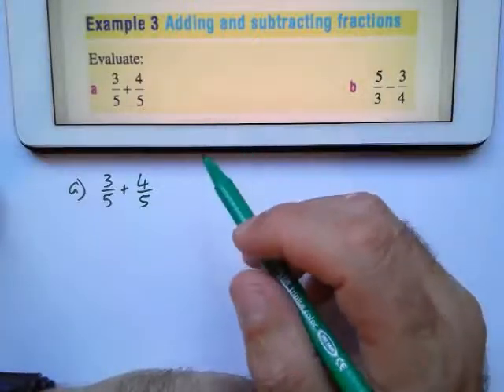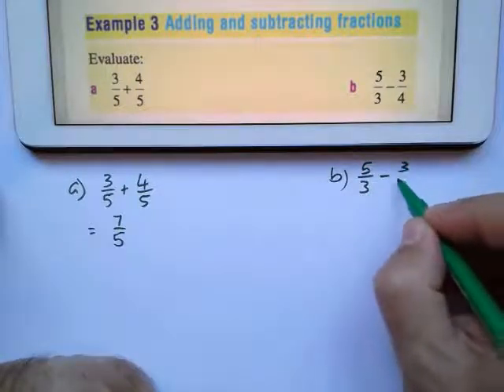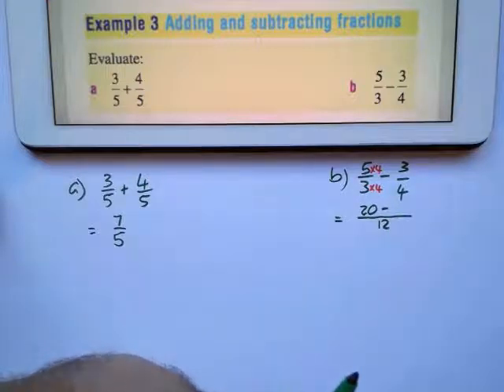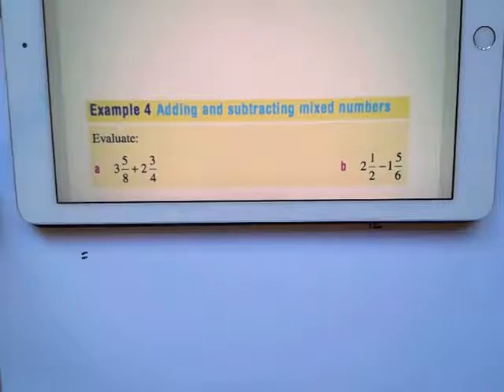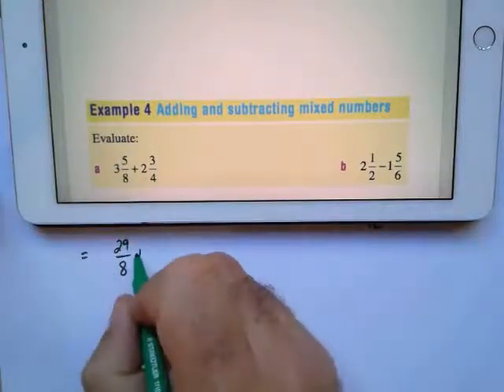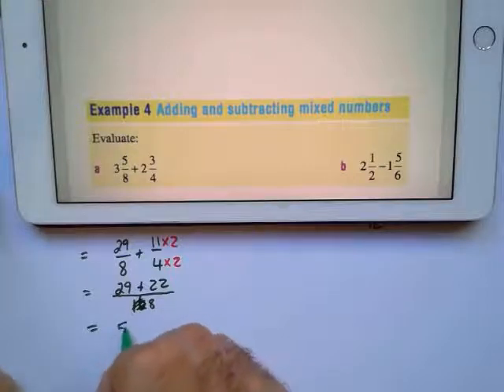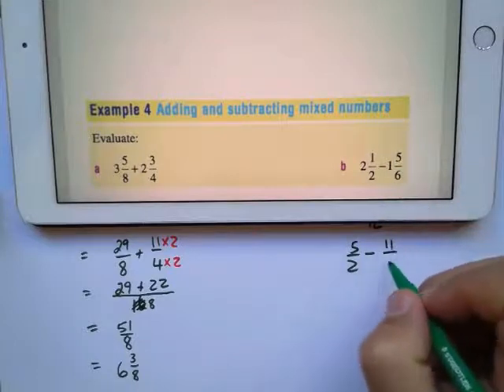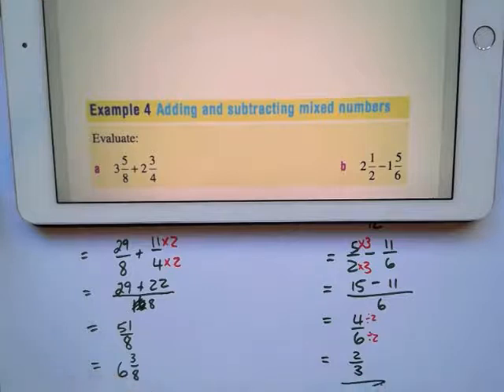8:3:2:c:WE3&4:Adding & Subtracting fractions